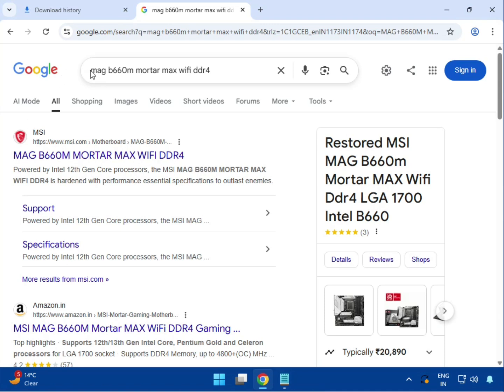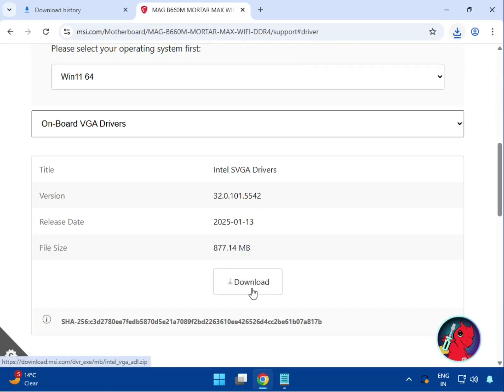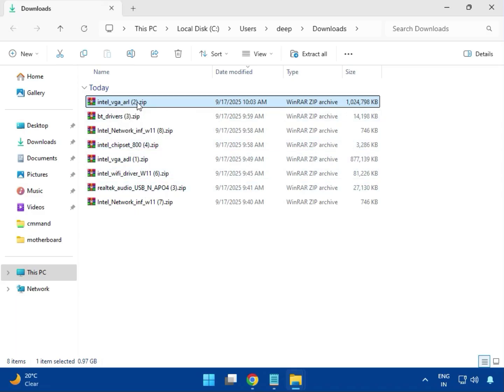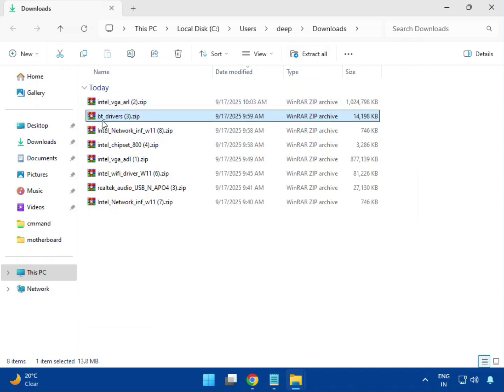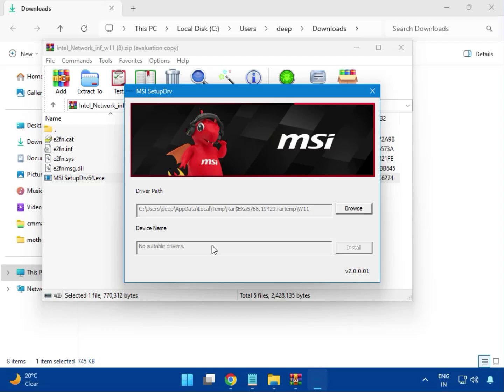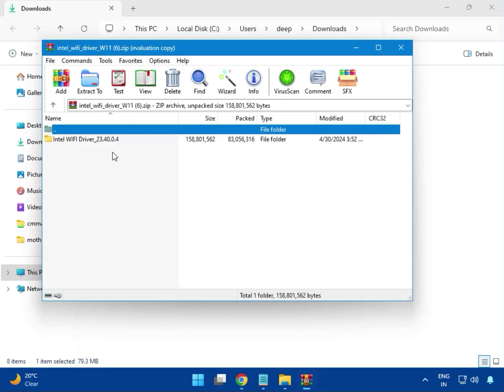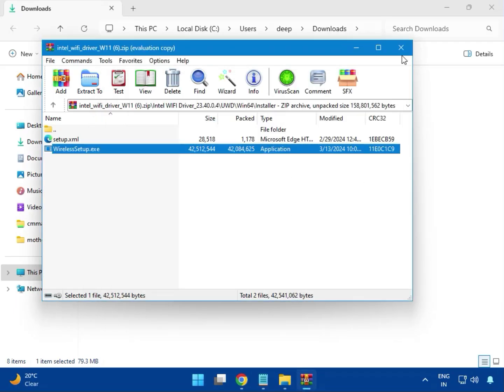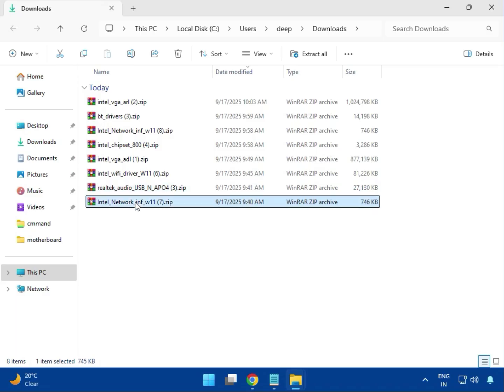How to Download & Install Drivers for MSI MAG B660M MORTAR MAX WIFI DDR4 (Windows 10/11)